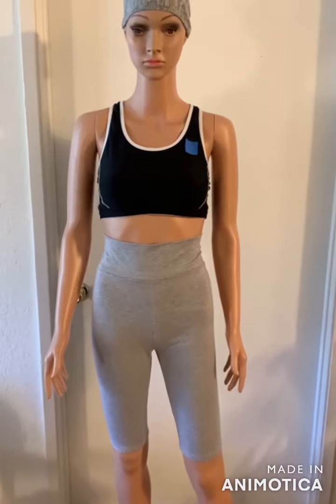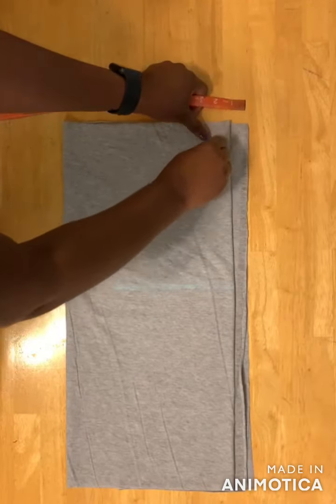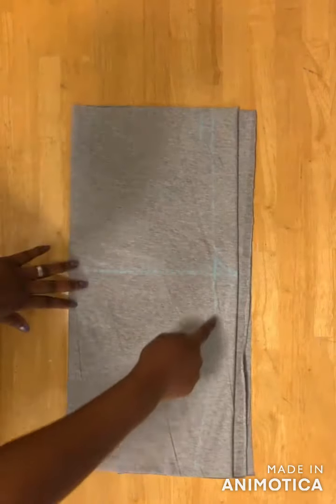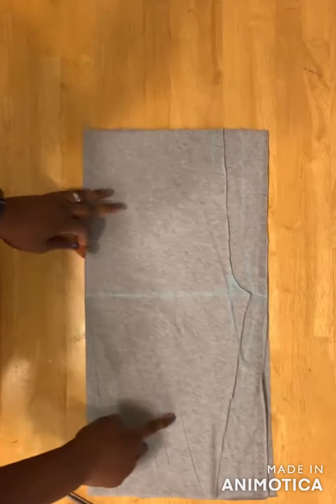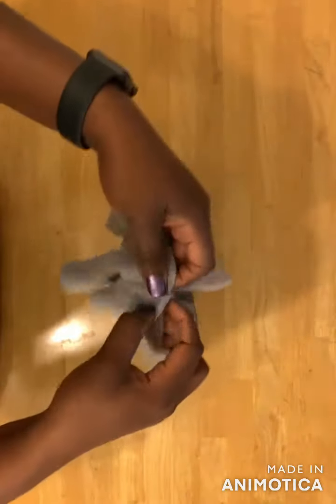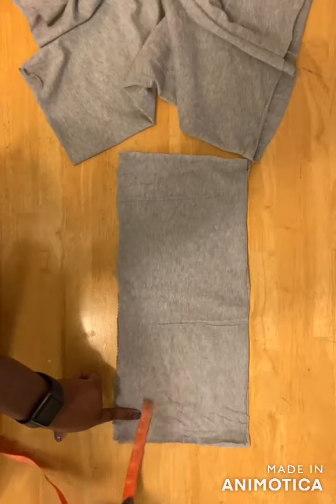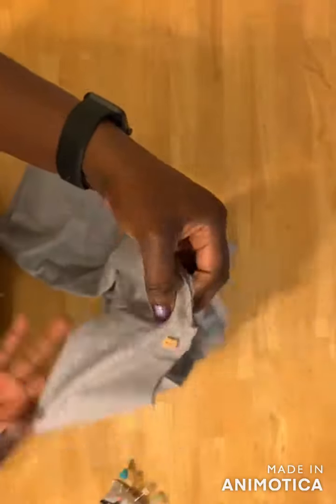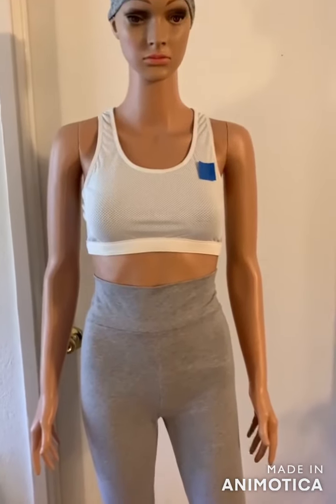DIY BIKER SHORTS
0.5 yard of stretch knit fabric.